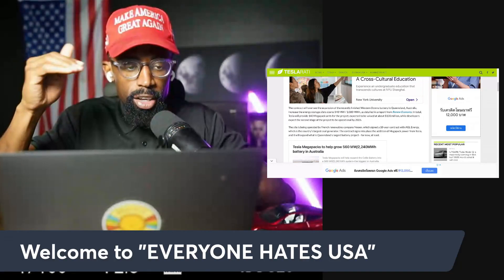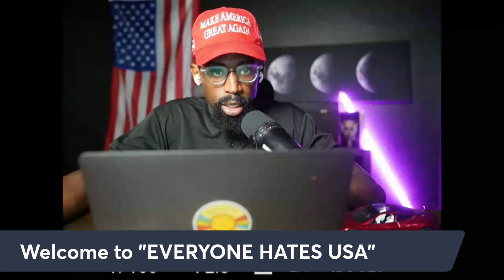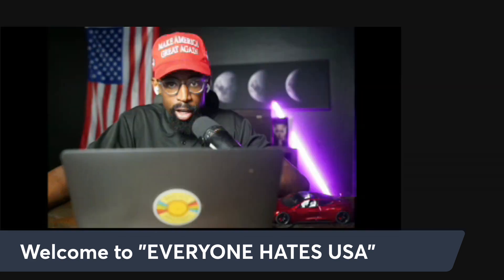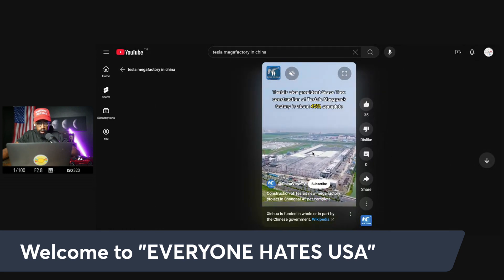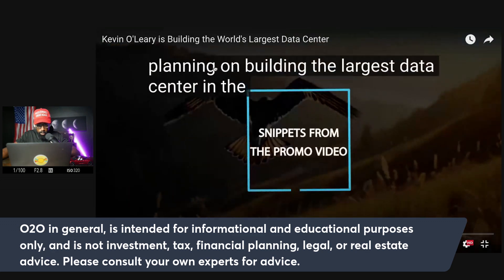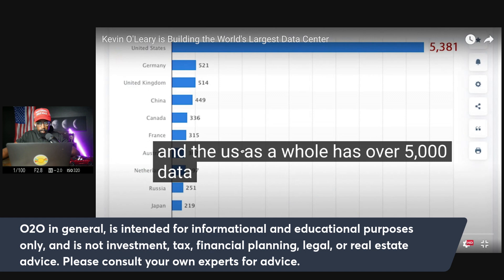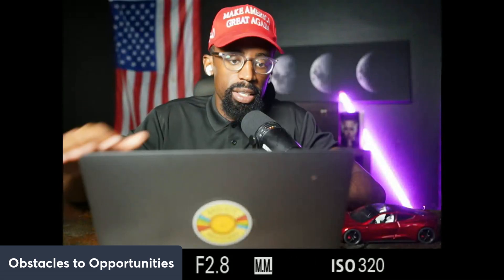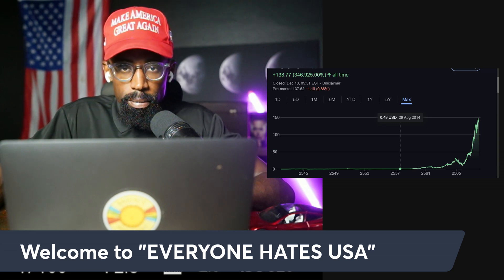Inside a Tesla Megapack: A Look at the Technology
EVERYONE HATES TESLA
### **Tesla Megapack: Technology and Current Contracts**

The **Tesla Megapack** is a large-scale, lithium-ion energy storage solution designed to store and distribute renewable energy. It plays a critical role in stabilizing power grids, supporting renewable energy integration, and reducing reliance on fossil fuel-based peaker plants. Here’s a concise summary:

### **Key Features of Tesla Megapack**
1. **Energy Capacity**: Each Megapack can store up to 3.9 MWh of energy, enough to power thousands of homes during peak demand.
2. **Scalability**: Systems can be scaled from single Megapacks to large battery farms, supporting small utilities or large industrial operations.
3. **Efficiency**: Advanced thermal management and software integration ensure high efficiency and reliability.
4. **Sustainability**: It supports renewable energy storage, reducing carbon emissions and reliance on traditional grid systems.
5. **AI-Driven Optimization**: Tesla’s proprietary software, AutoBidder, optimizes energy trading and grid operations for maximum efficiency and profitability.

### **Current Contracts and Deployment**
1. **Utility Partnerships**:
   - Tesla has secured contracts with utilities worldwide to replace aging fossil fuel plants with battery storage systems. For example, **California utilities** have partnered with Tesla for large-scale energy storage to meet renewable energy mandates.

2. **Grid Stabilization**:
   - Megapacks are used to stabilize grids during peak demand or outages, with deployments like the **Hornsdale Power Reserve** in Australia demonstrating rapid grid response and cost savings.

3. **Renewable Energy Projects**:
   - Megapacks are integral to solar and wind farms, providing energy storage for consistent power delivery, as seen in projects like the **Moss Landing Energy Storage Facility** in California.

4. **Corporate and International Deals**:
   - Tesla has entered agreements with private companies and governments, such as **Hawaii’s Kauai Island Utility Cooperative** and **UK’s National Grid**, to enhance energy storage capacity and sustainability.

### **Market Appeal**
- **Cost Savings**: Utilities and corporations benefit from lower operational costs compared to fossil fuel alternatives.
- **Energy Resilience**: Megapacks improve grid reliability and help meet renewable energy goals.
- **Policy Support**: Governments worldwide are incentivizing energy storage, making Tesla a top choice due to its proven technology and scalability.

In summary, Tesla’s Megapack technology is reshaping the energy storage landscape with its scalability, efficiency, and sustainability, driving contracts globally to accelerate the transition to renewable energy.

Initiating the discussions I hoped someone would have had with me

Join The Group of Wealth Warriors

Attention!